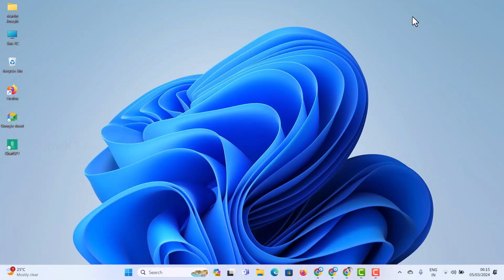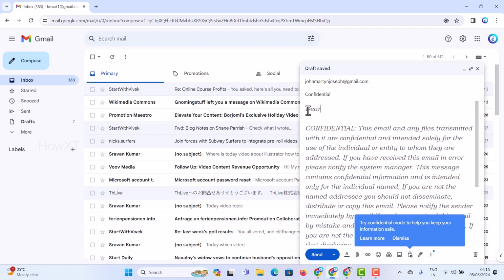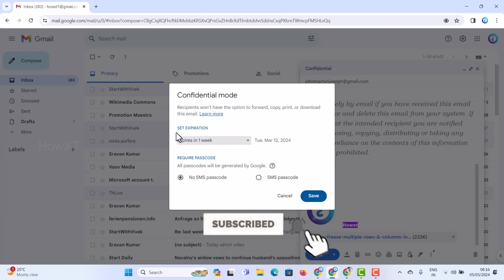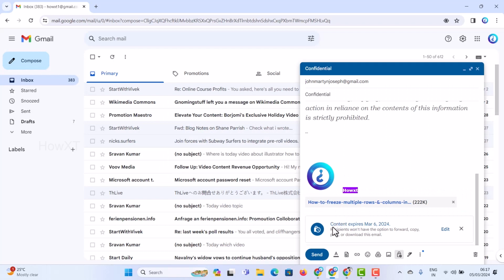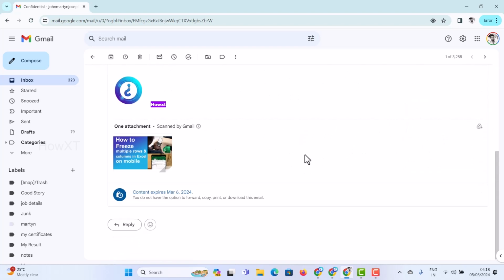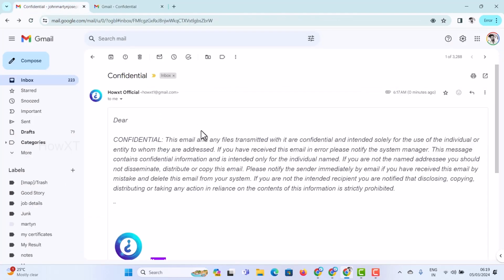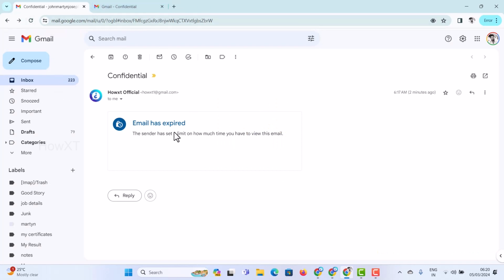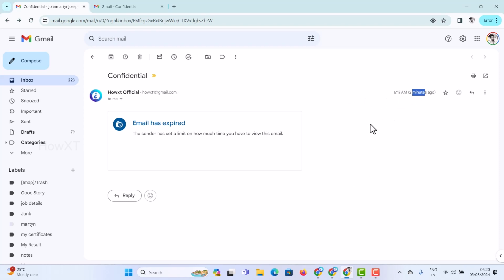How to send confidential email in Gmail | Recipients won’t have the option to forward, copy, print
This video tutorial will help you How to send confidential email in Gmail
Recipients won’t have the option to forward, copy, print, or download this email